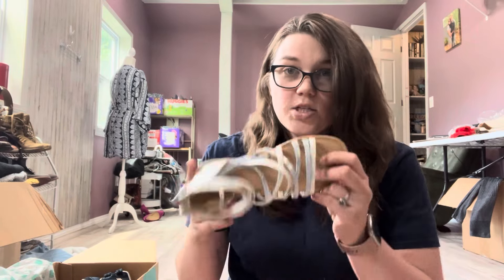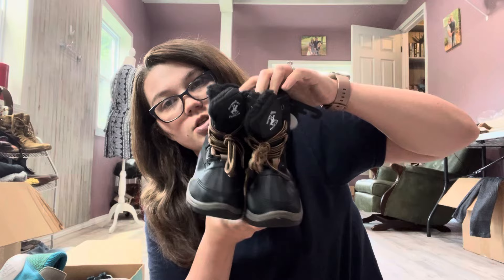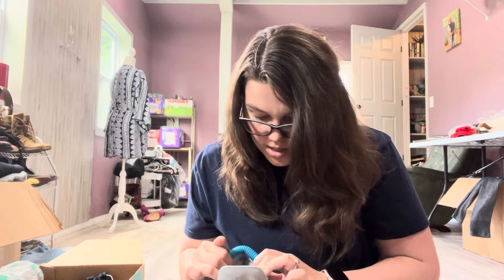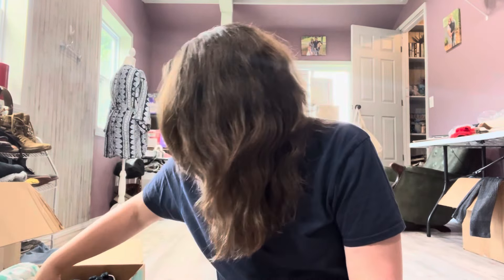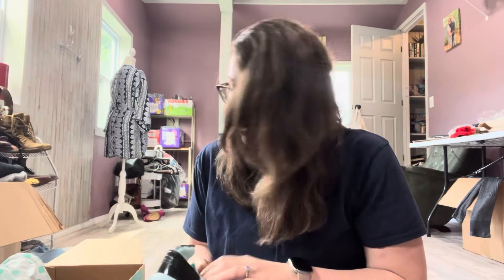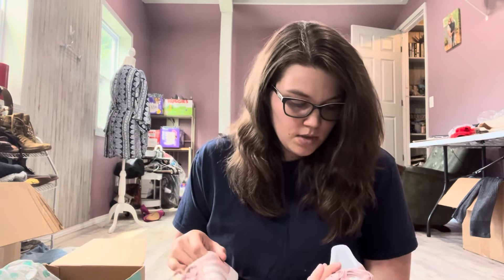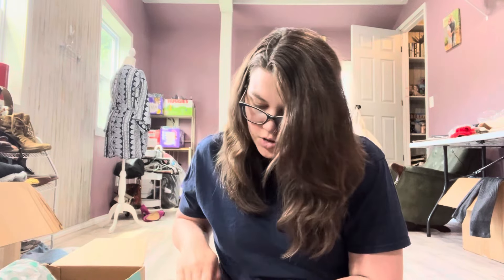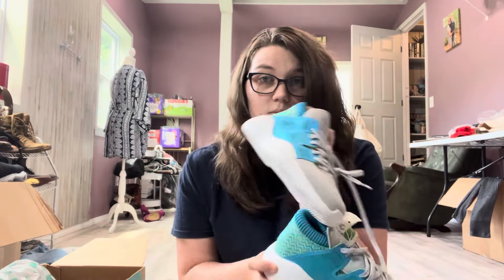Thredup Kids Shoes Unboxing!! Is it worth it??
You can find me on Poshmark, Mercari, and Instagram under @retrobydestiny.